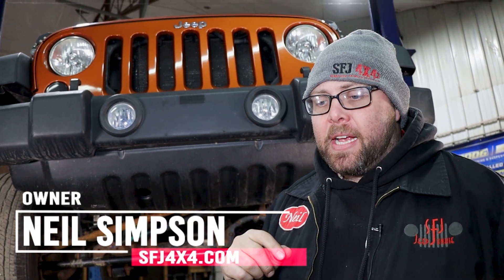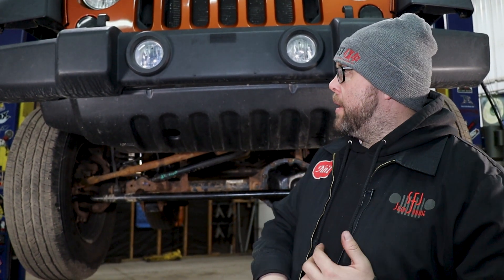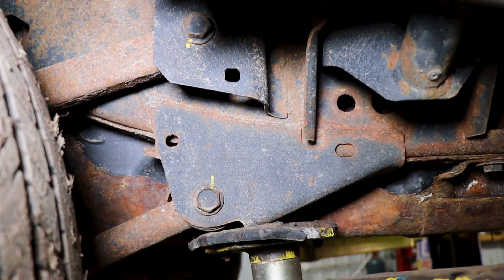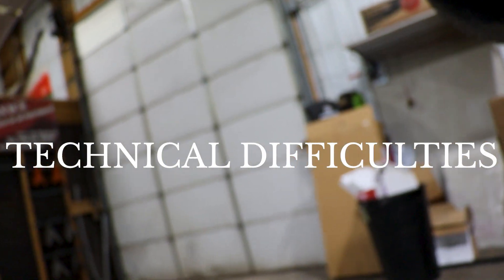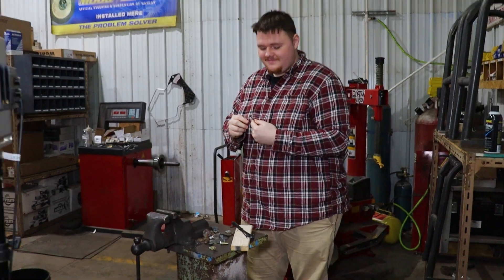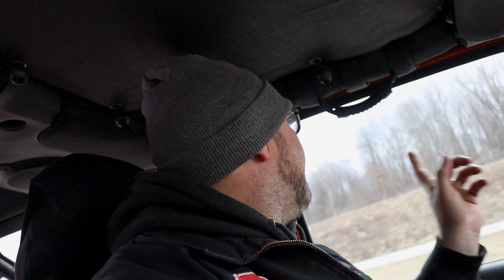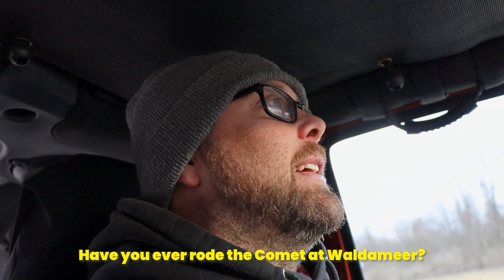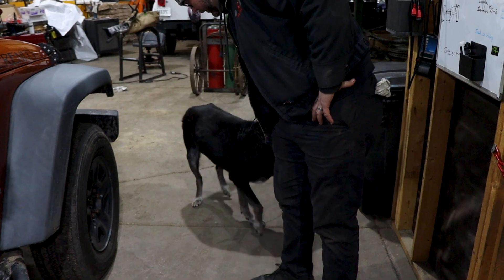How not to fix Death Wobble...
Ahhh Serenity... We've tried EVERYTHING but we can't seem to fix this death wobble. Don't worry, we are not planning on giving up anytime soon.